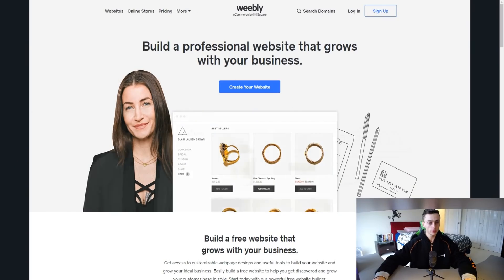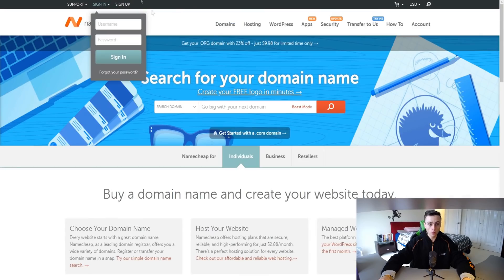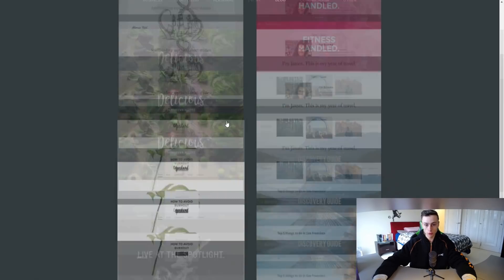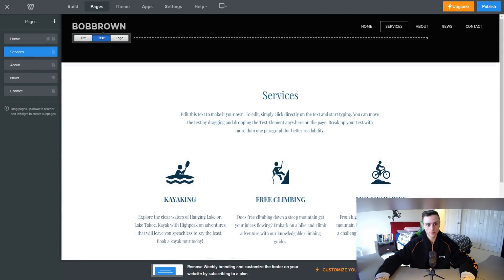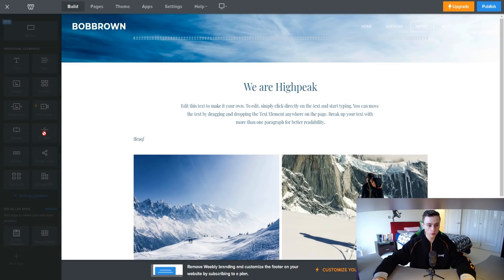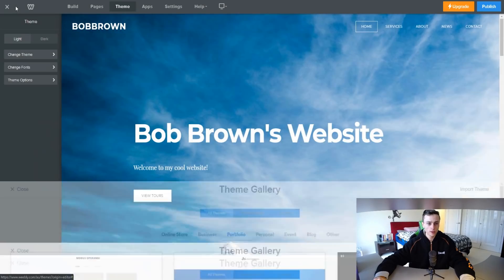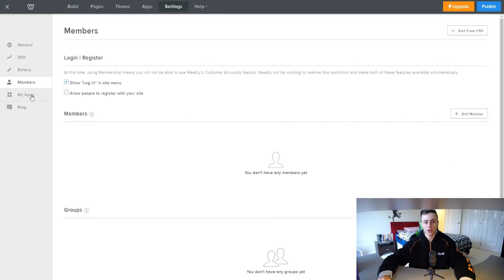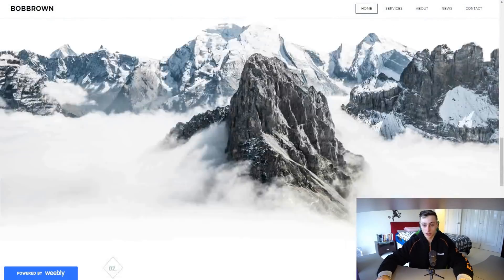Weebly Tutorial 2021 - Build Your Own Free Website (Weebly Review)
Weebly Tutorial | Weebly Review (Build Your Own Free Website)

Welcome to my Weebly tutorial, slash Weebly review video. In today's video, i'm going to be showing you step by step on how to use Weebly. Using Weebly, even for dummies or for beginners is pretty easy, once you understand the process. Which is why I created this Weebly website video for you.

Once you begin making your Weebly site, or even start creating a Weebly website, you'll end up with a beautiful custom made website, which will be ready to take on the world. What's also really cool is that there are plenty of Weebly websites themes to choose from. So you have plenty of website templates to work from, without starting from scratch.